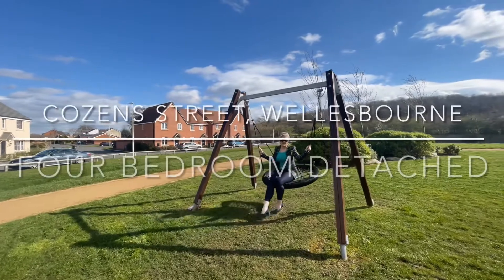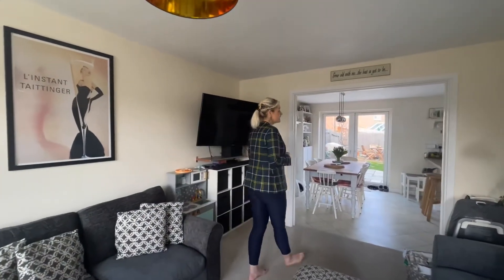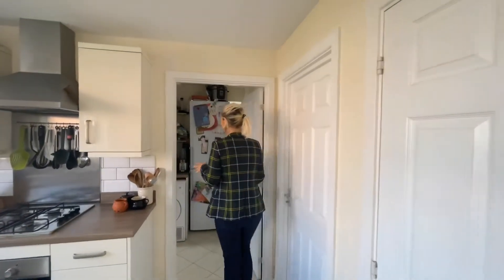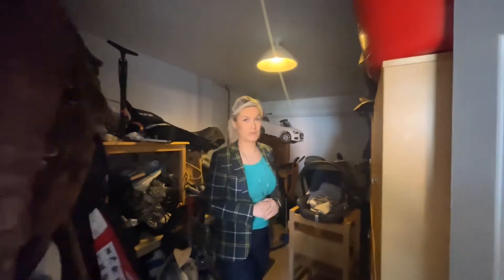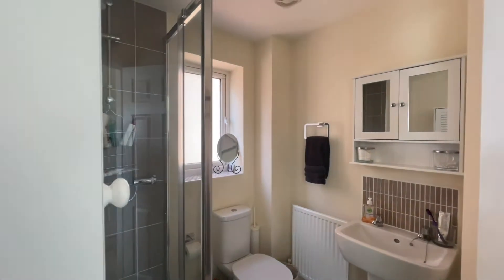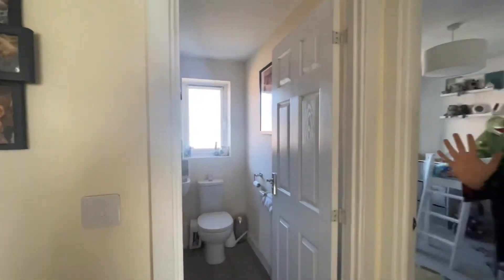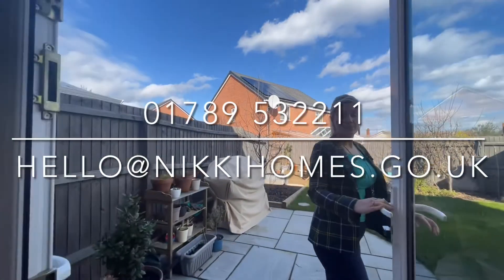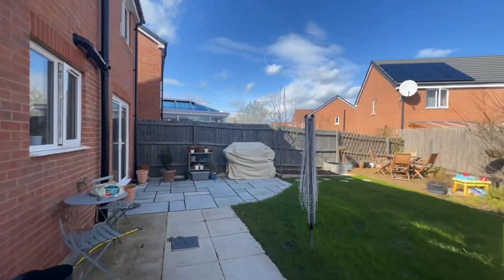SOLD - Cozens Street, Wellesbourne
Cozens Street, Wellesbourne